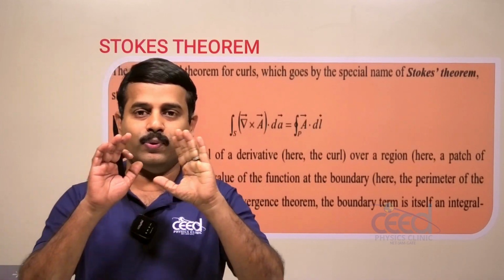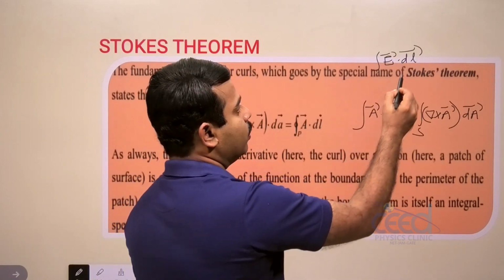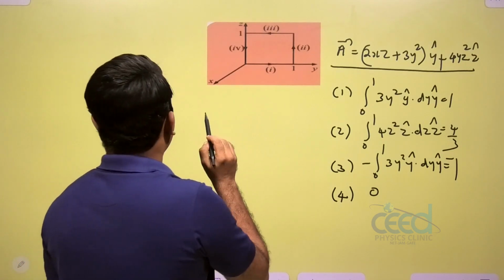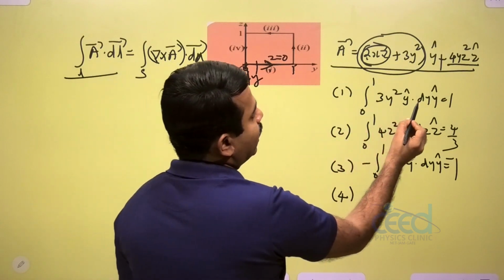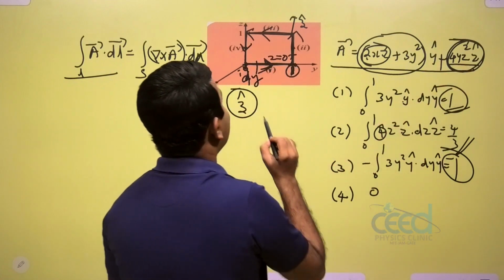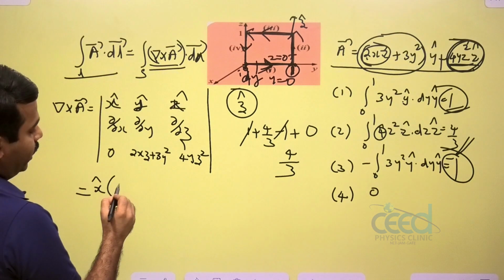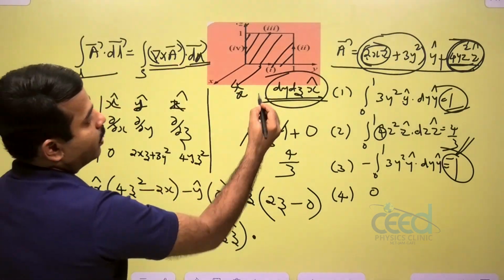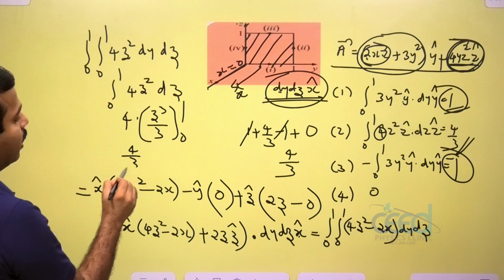LEC-13 | VECTOR ANALYSIS | STOKES THEOREM AND ITS SIGNIFICANCE